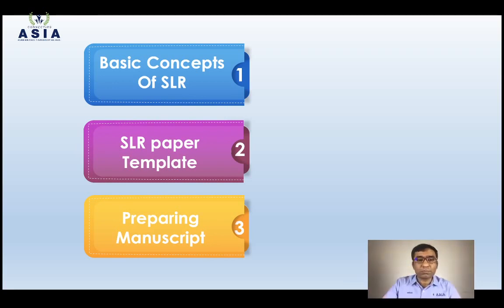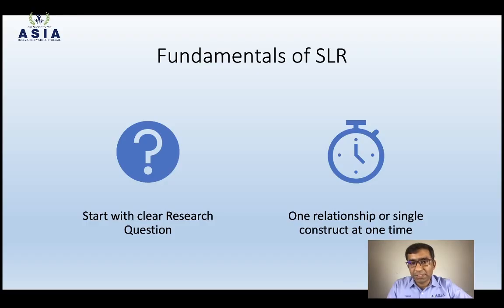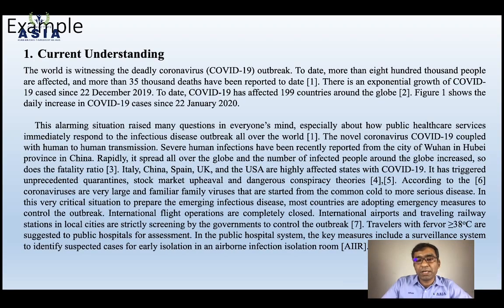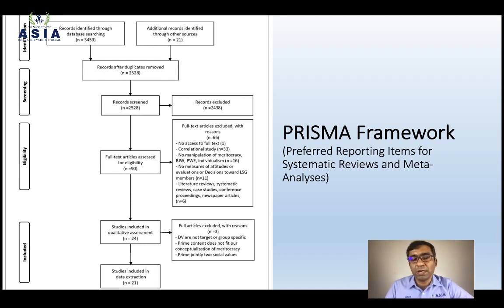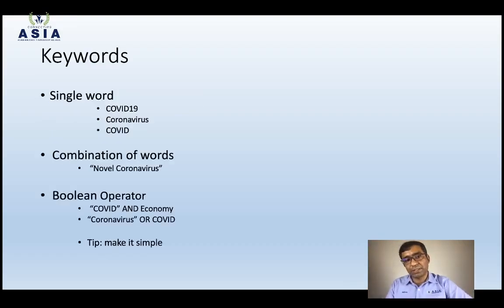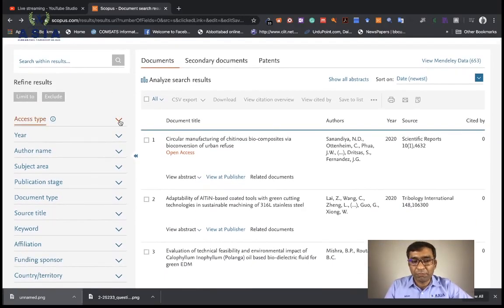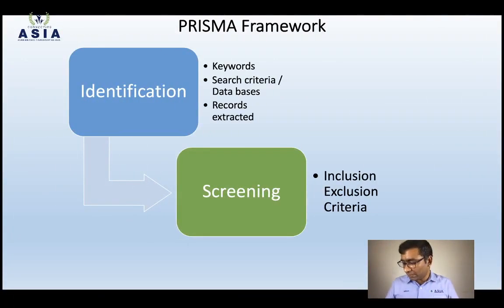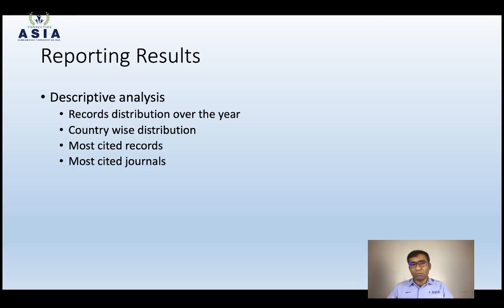How to write a systematic Literature review? Lesson 1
📚 How to Write a Systematic Literature Review | Step-by-Step Guide 🔍

Are you struggling to write a systematic literature review for your research project, thesis, or academic paper? In this video, we break down the entire process into simple, manageable steps to help you understand and master the art of conducting a high-quality literature review.

✅ What you’ll learn:

What a systematic literature review is

How to define a research question

How to search and select relevant literature

How to evaluate and synthesize sources

How to organize your findings and write clearly

Whether you're a university student, postgraduate researcher, or academic writer, this guide will give you the tools and tips to write a well-structured, evidence-based, and publishable literature review.

🎓 Perfect for: Research Methodology students | Academic writers | Final-year projects | Masters & PhD theses